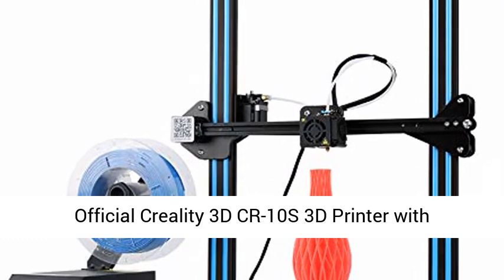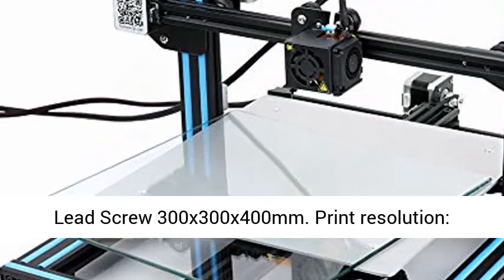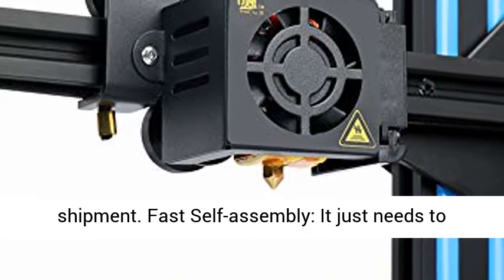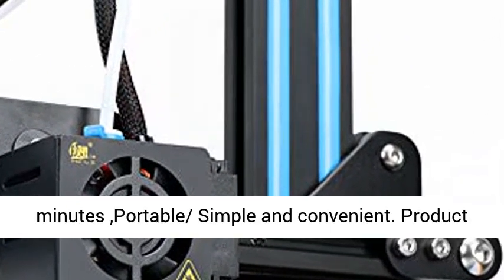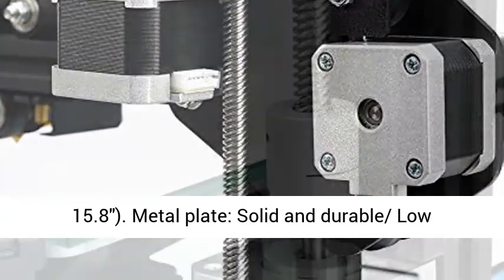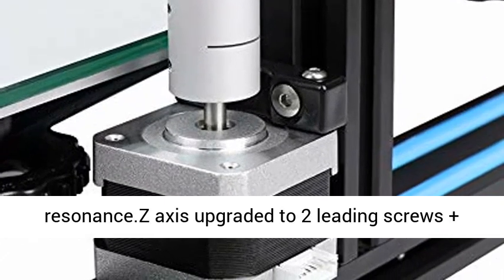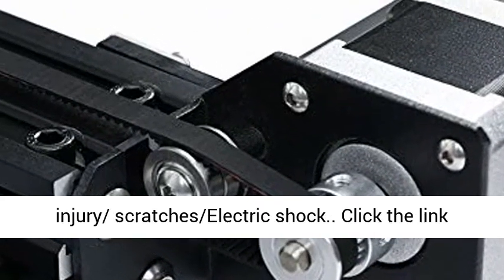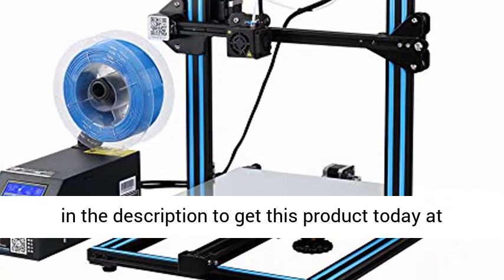Official Creality 3D CR 10S 3D Printer with Filament Monitor Upgraded Control Board and Dual Z Lead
Official Creality 3D CR-10S 3D Printer with Filament Monitor Upgraded Control Board and Dual Z Lead Screw 300x300x400mm Print resolution: +/-0.1mm, It will be tested for 10 hours before shipment.
Fast Self-assembly: It just needs to Install the Z-plane kit on the XY plane about 10 minutes ,Portable/ Simple and convenient.
Product forming size: 300*300*400 mm (11.8"" x 11.8"" x 15.8"")
Metal plate: Solid and durable/ Low resonance.Z axis upgraded to 2 leading screws + motor wires + Filament Monitoring Alarm Protection
High-quality nozzle: Avoid scalding injury/ scratches/Electric shock."